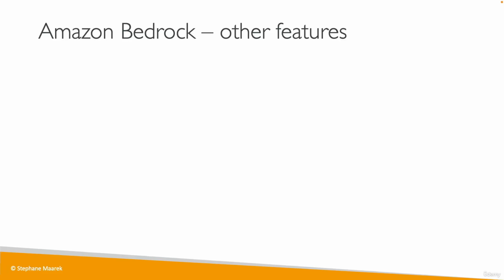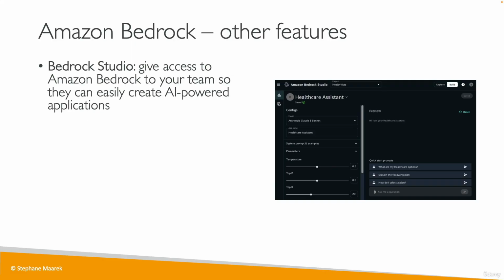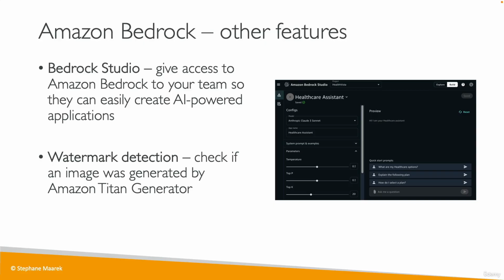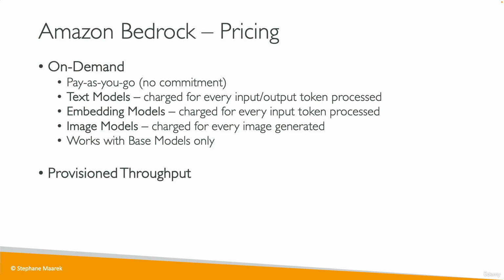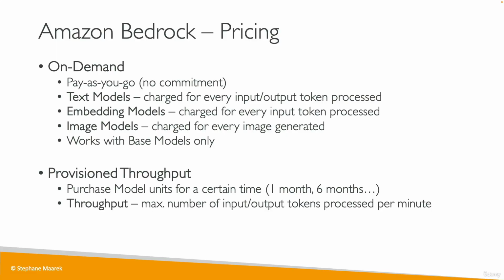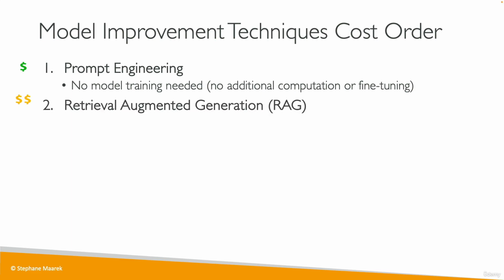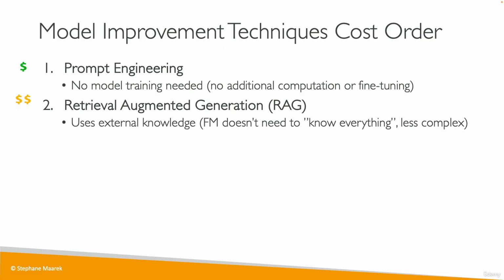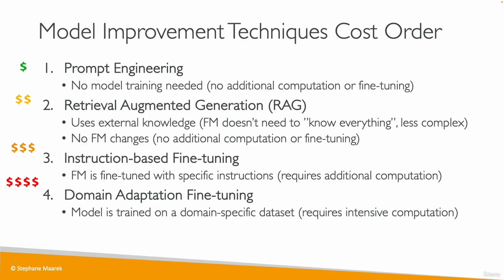Amazon Bedrock Pricing & Features Explained | Cost Optimization, Models & GenAI Capabilities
In this video, we break down Amazon Bedrock Pricing and explore key features that make it one of the most powerful platforms for Generative AI (GenAI) development on AWS.

Whether you’re just getting started or scaling enterprise-level GenAI projects, understanding pricing models, feature sets, and cost optimization strategies is crucial. This video gives you a complete, up-to-date overview of how Amazon Bedrock works behind the scenes.

🚀 What You’ll Learn in This Video:

Detailed Amazon Bedrock pricing structure
Model usage costs and billing insights (Titan, Claude, Llama, Mistral, etc.)
Cost optimization tips for RAG, Agents, and Knowledge Base
Overview of new Bedrock features in 2025
Comparison with other GenAI platforms
How to choose the right model and setup for your use case

💡 Perfect For:
Developers, AI architects, and decision-makers looking to optimize GenAI costs and understand the full potential of Amazon Bedrock’s features.